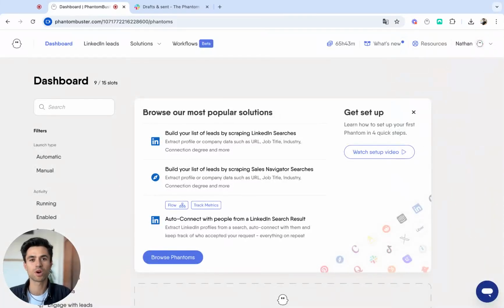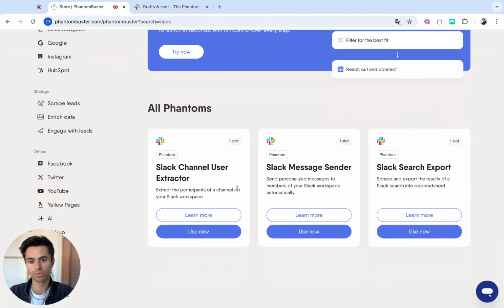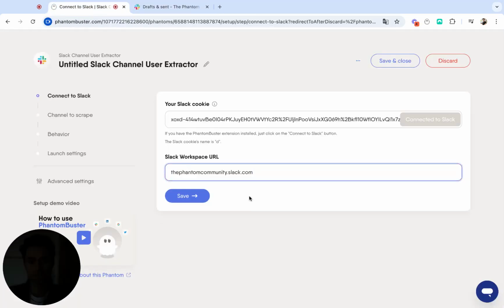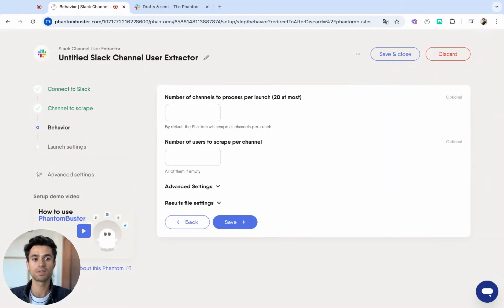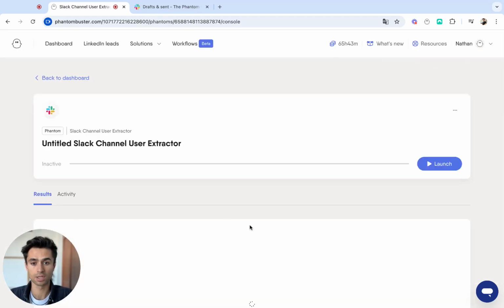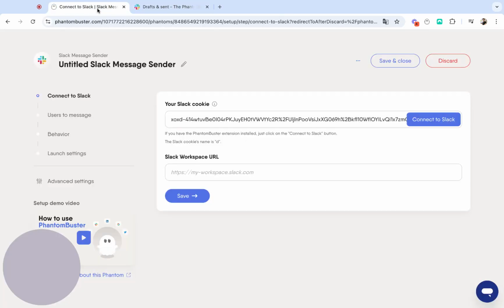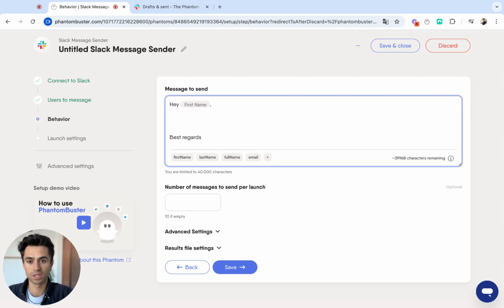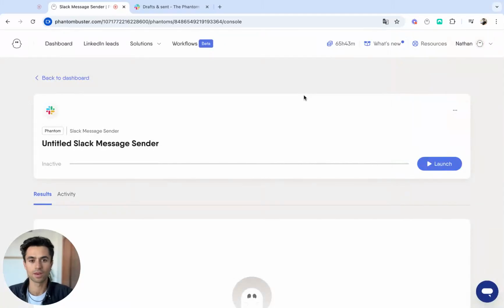Send Personalized Slack Messages to Channel Members Automatically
If you need to message Slack channel members without handling each contact manually, this tutorial walks through the full setup. After watching, you will know how to extract users from a Slack channel, pass that list into a Slack message workflow, and control launches for onboarding, announcements, or community follow-up.

What you will learn:

* How to set up your Slack workspace URL, browser session, and channel input in the Slack Channel User Extractor
* How to send automated Slack messages by reusing extracted users in the Slack Message Sender and writing a custom message
* Which option/feature works best for one channel versus multiple channels, including per-launch limits, users per channel, and pacing settings
* How to avoid common mistakes like copying the wrong workspace URL or launching the sender before selecting the extractor output
* How to scale the process for community management, onboarding flows, and internal announcements inside Slack